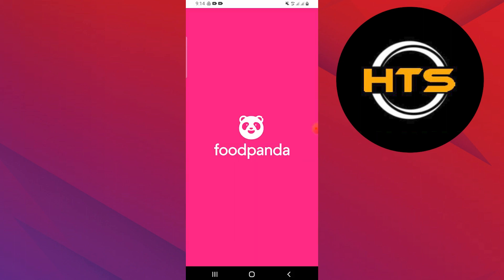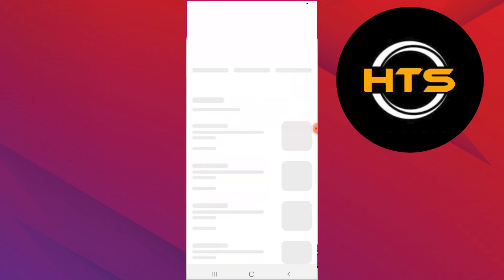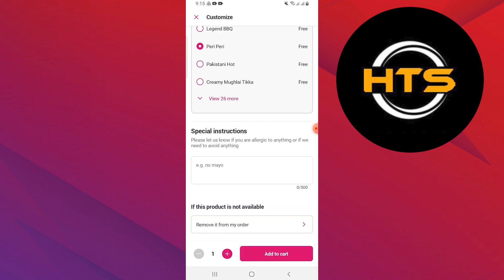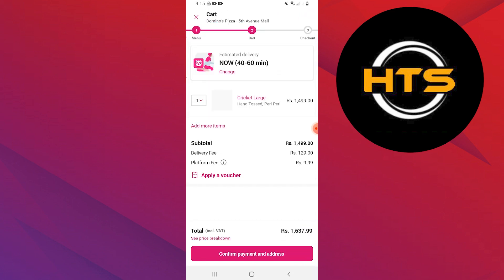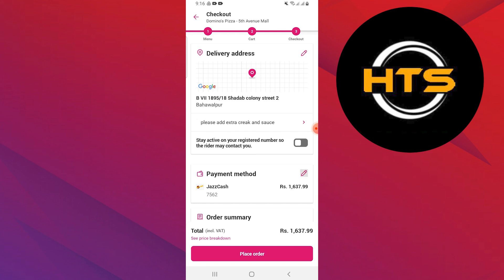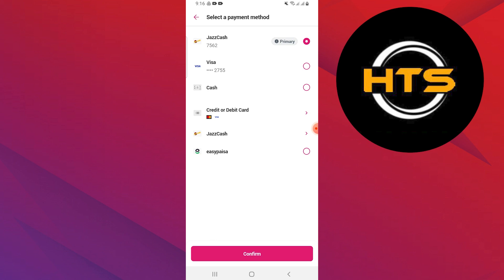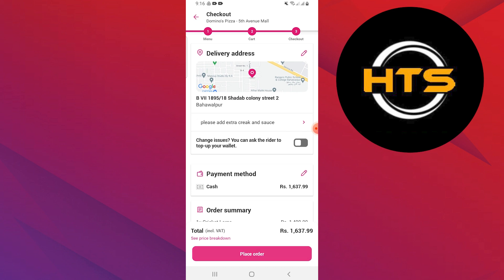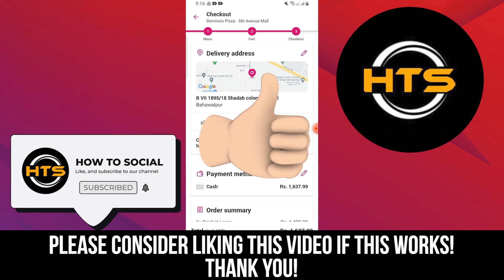How To Change Payment Method On Foodpanda Cash On Delivery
Hey everyone! Welcome to this how to change payment method on foodpanda video tutorial.

If you want to know how to add new payment method in foodpanda, how to pay cash in foodpanda and how to pay foodpanda through gcash, this video is for you.

In this video, we will show you how to change payment method on foodpanda and how to add gcash as payment method in foodpanda.

The steps on how to change payment method in foodpanda app and how to change gcash in foodpanda is easy.

After watching this video, you will find out how to add payment method in foodpanda app and how to add gcash in foodpanda.